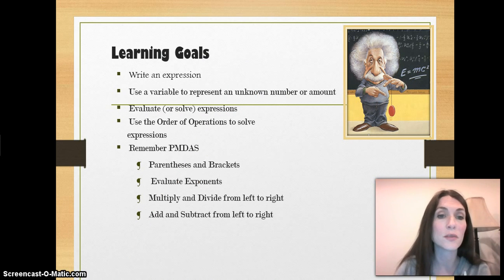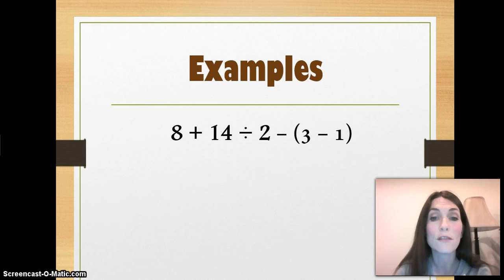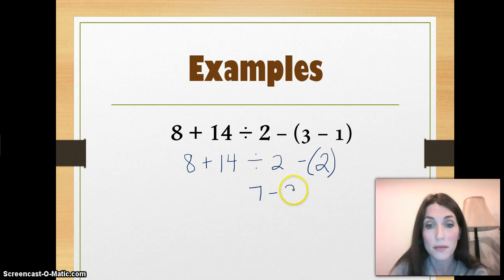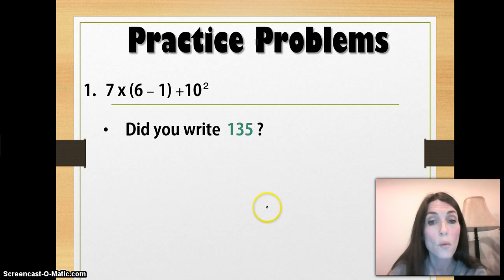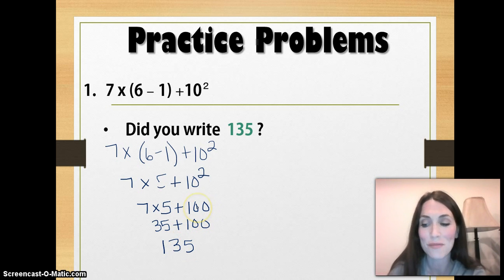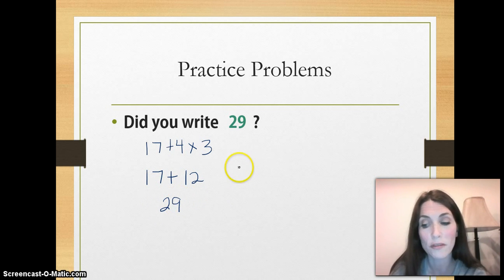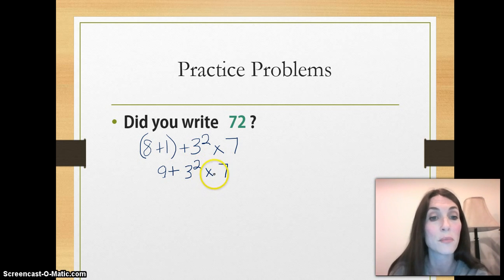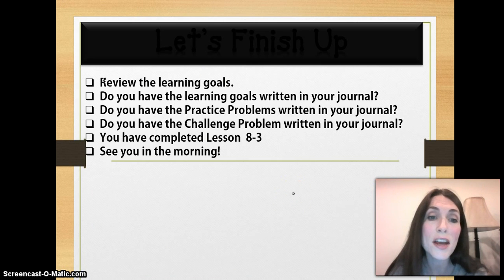Envision lesson 8-3 Simplifying Expressions